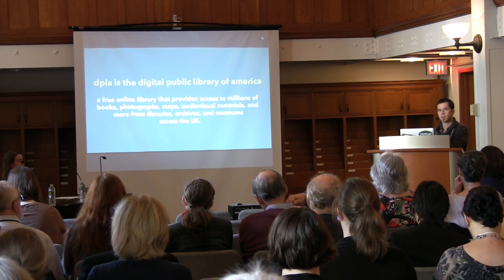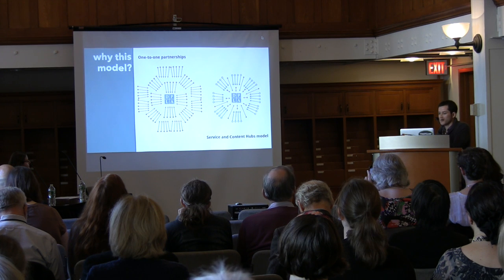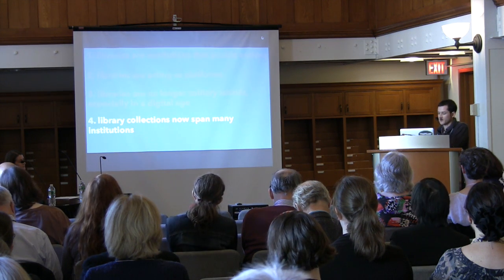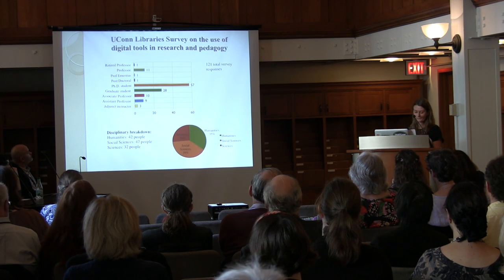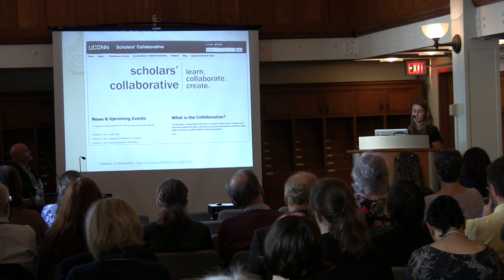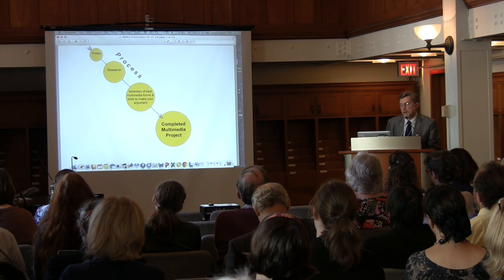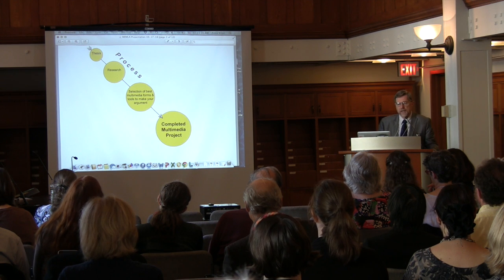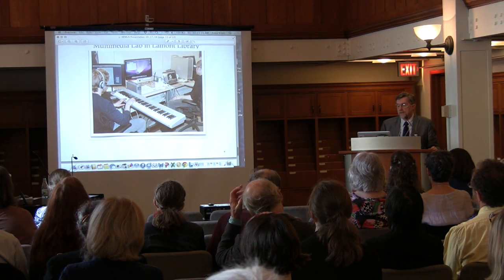NEMLA Fall 2014 Part 2 - Evolving Roles and Expectations in Libraries, Education and Scholarship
Panel discussion titled "Evolving Roles and Expectations in Libraries, Education and Scholarship." Panel includes Michael Colford (moderator, Boston Public Library), Kenny Whitebloom (Project Coordinator at the Digital Public Library of America), Marty Schreiner (Harvard University), Anna Kijas (University of Connecticut)